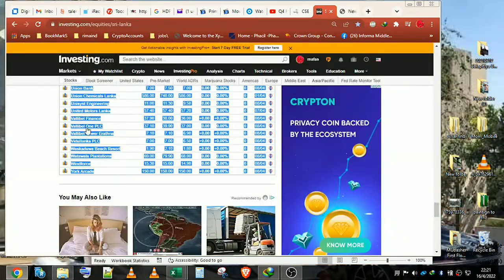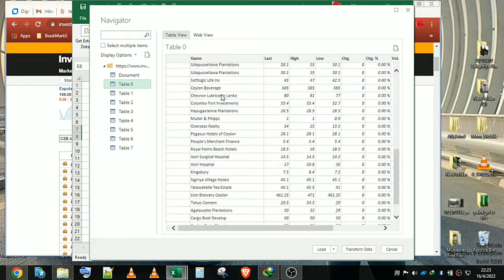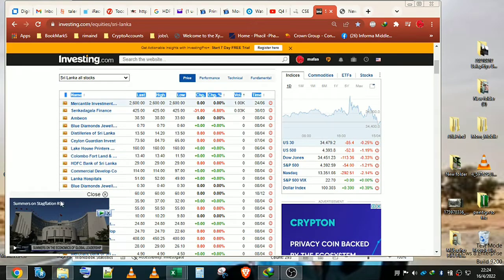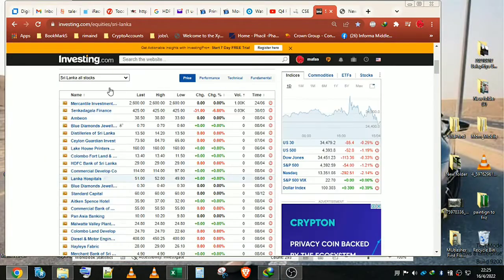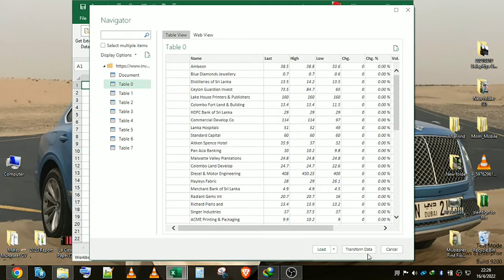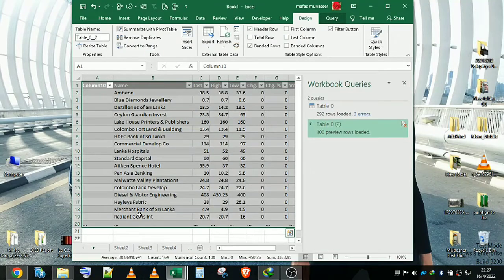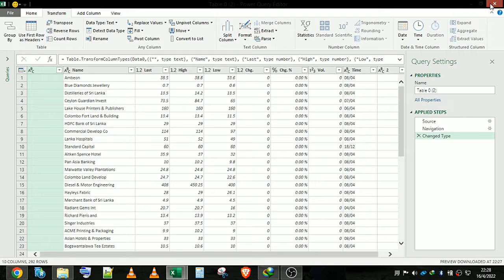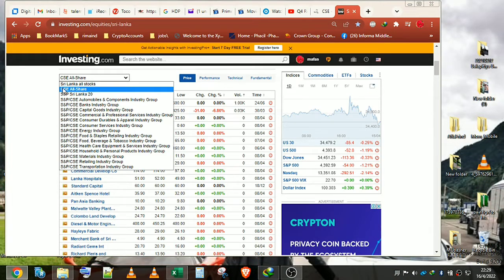Excel problem insert data from web I need advance knowledge investing. com